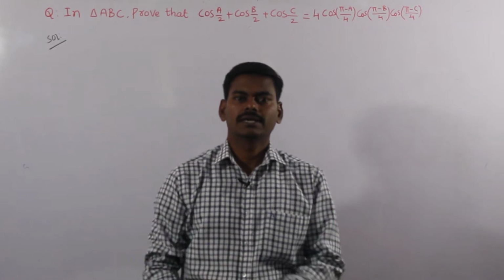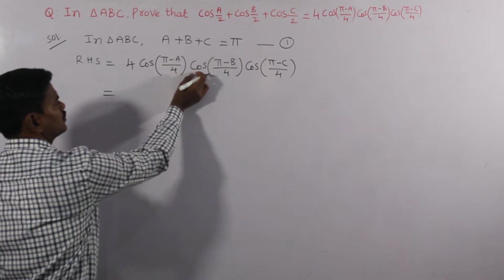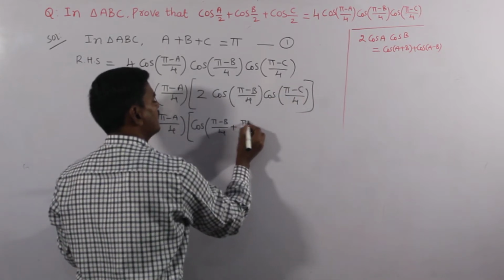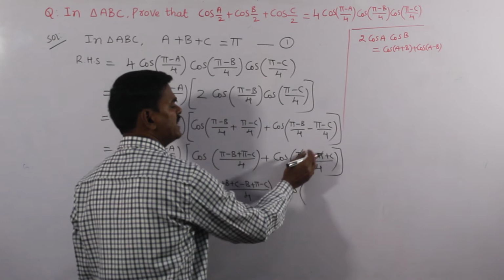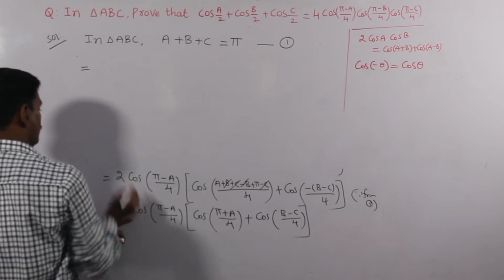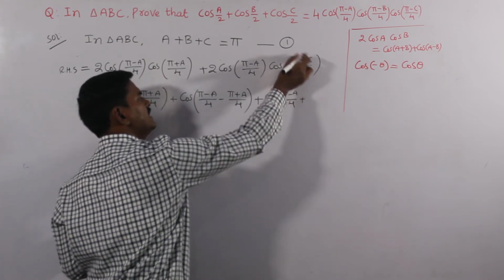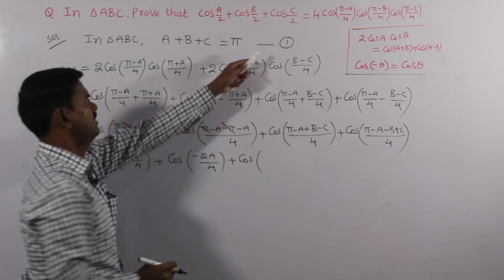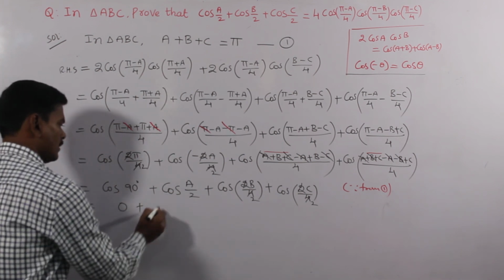INTER I YEAR - TRIGONOMETRY - TRANSFORMATIONS - LAQ4- PART1